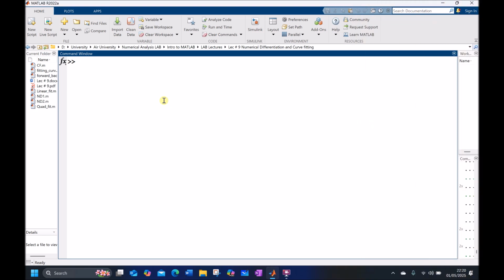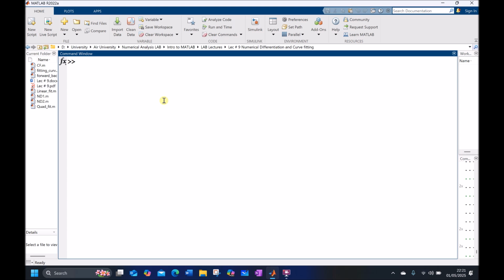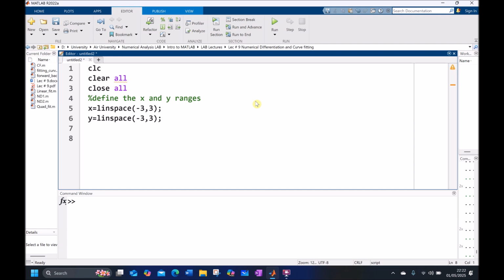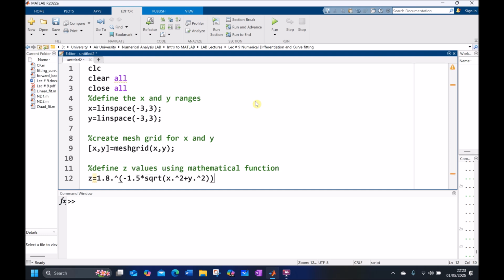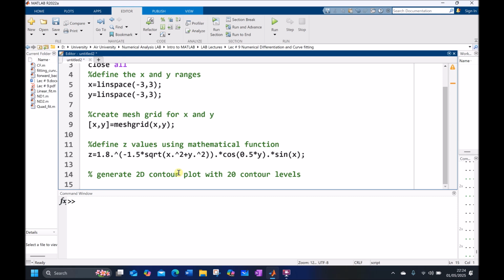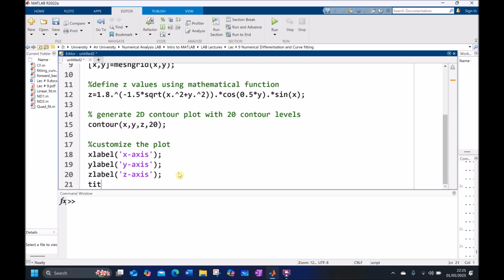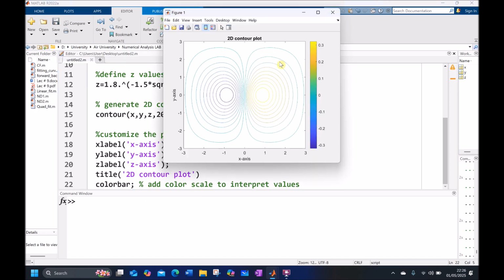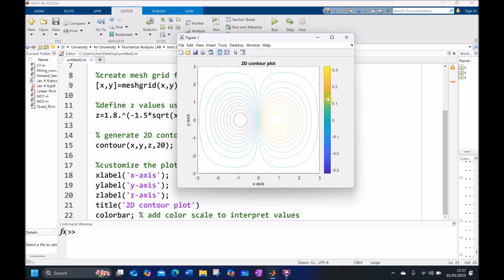How to Plot 2D Contour in MATLAB | Complete Guide for Beginners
Learn how to create a 2D Contour Plot in MATLAB with this beginner-friendly tutorial!
In this video, we guide you through each step to visualize 2D data using contour plots — a powerful tool for engineers, scientists, and students working on mathematical modeling, simulations, or data analysis.

🧠 What You'll Learn:
Basics of 2D contour plotting
Syntax and explanation of contour() command
Customizing levels, colors, and labels
Real-world example for better understanding
Whether you're working on engineering problems, numerical methods, or mathematical visualizations, mastering contour plots in MATLAB helps you display functions and data effectively.